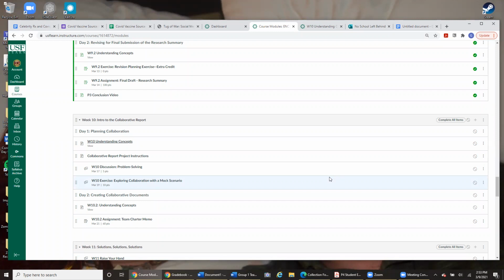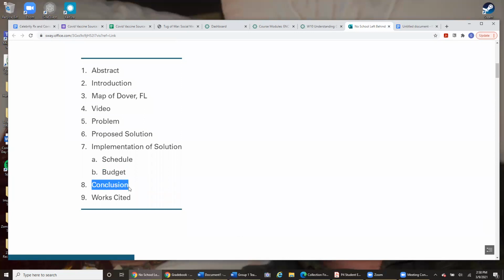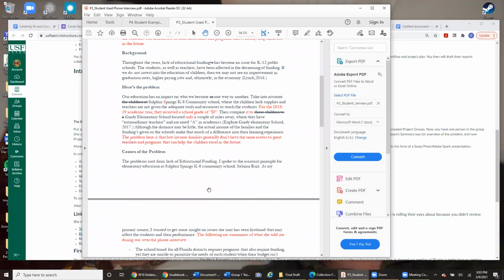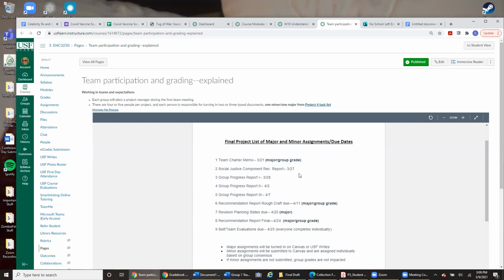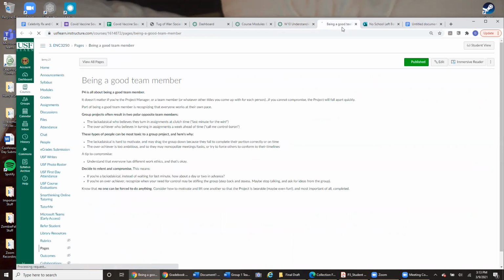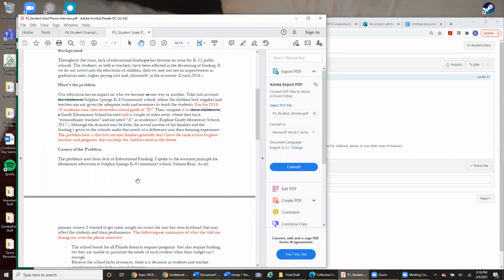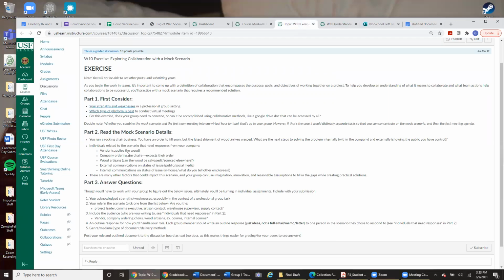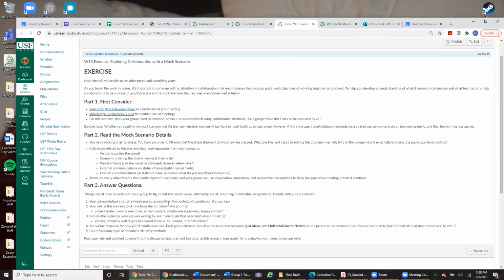ENC3250 M10 Day 1 Spring 2021